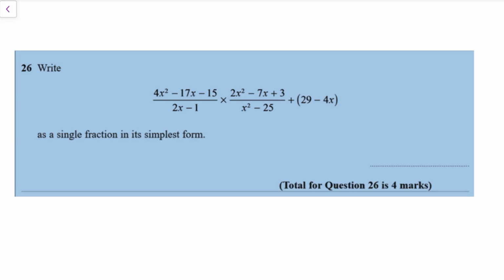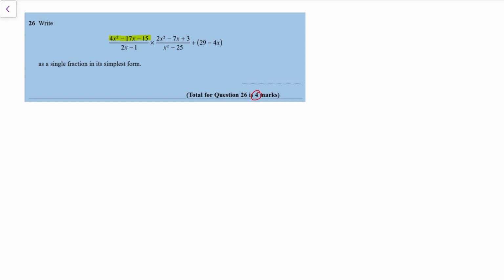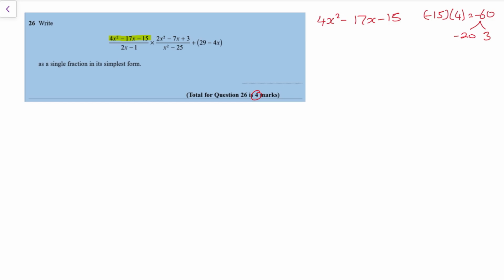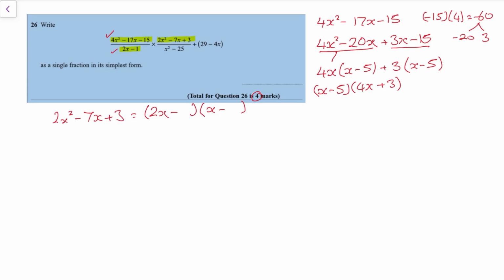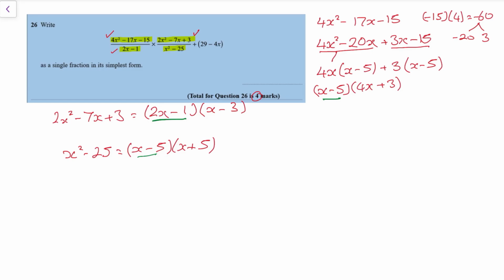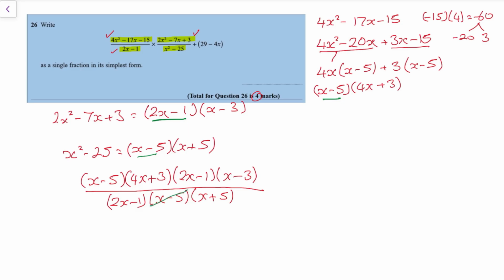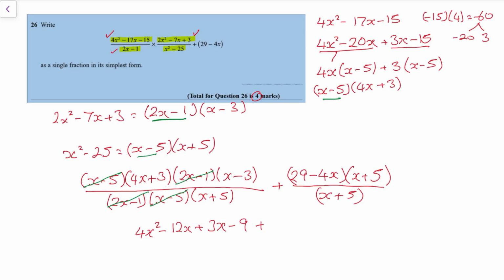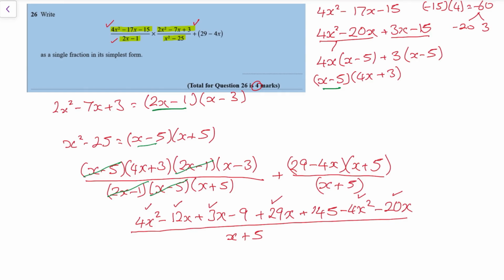The HARDEST GCSE Questions - The ultimate Algebraic Fractions question?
It's common on Youtube to read clickbait titles but on this on I do believe this is as hard as they can make an algebraic fractions question in the confines of an exam. If you can do this you can say you definitely understand the algebra required for GCSE maths.

Good luck

Source - Edexcel IGCSE.